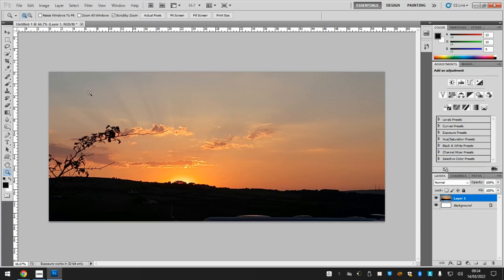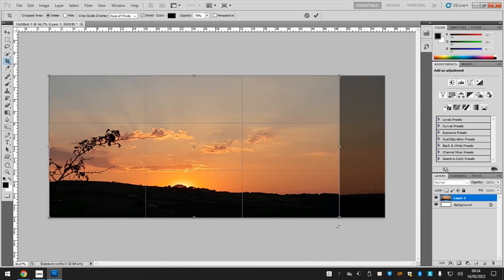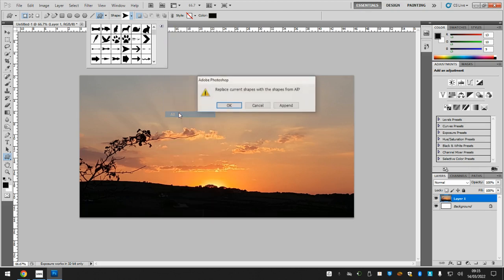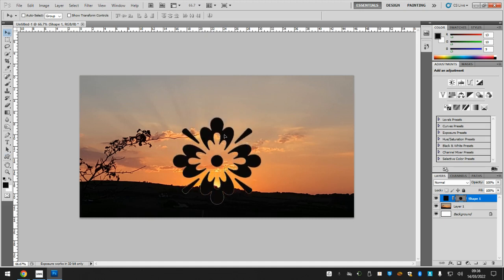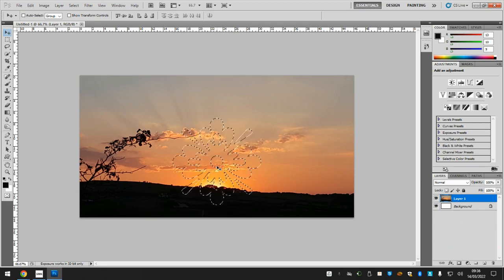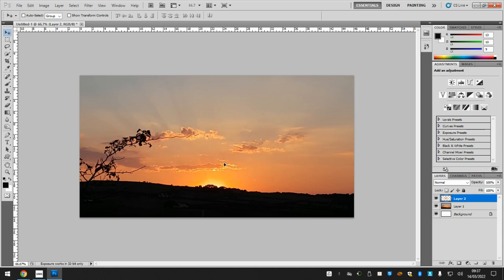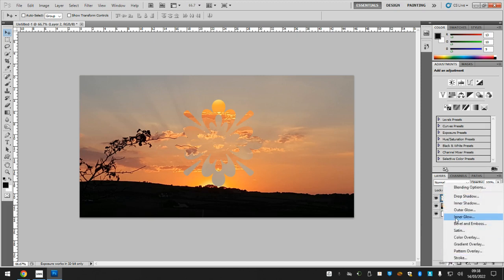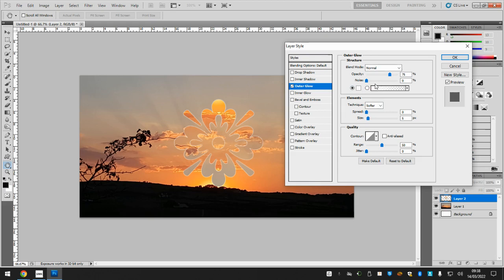How to create a Photoshop edit in the style of Reynald Drouhin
This video shows you step-by-step- how to create an edit in the style of Reynald Drouhin on Photoshop. It shows you how to create a shape, flip it then make it stand out more with glowing edges.